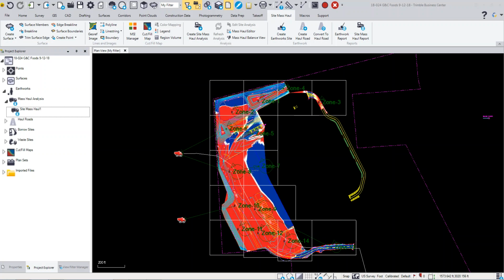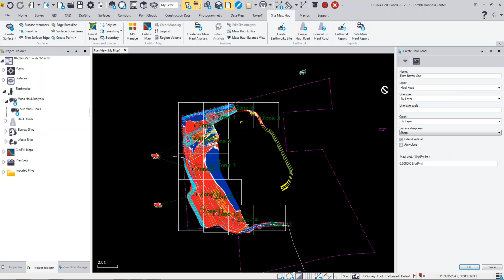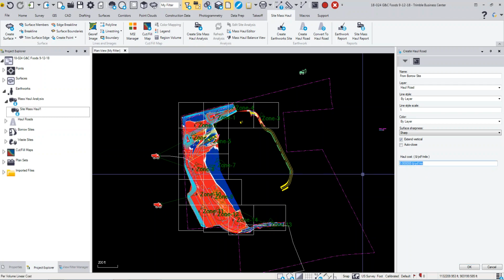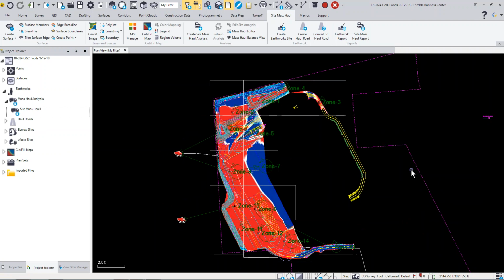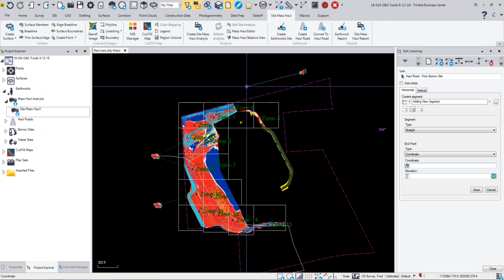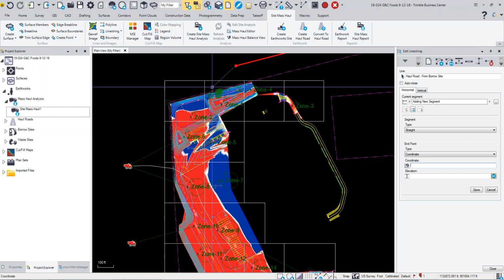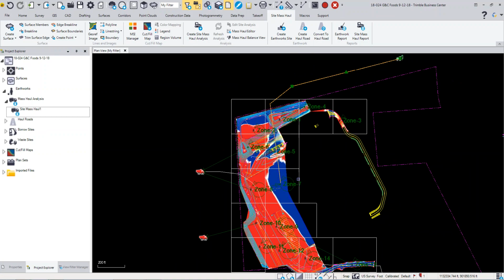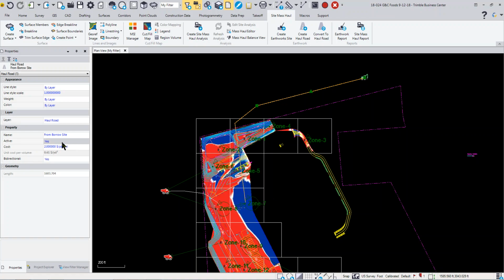TBC - Create Haul Road - Site Construction Edition Commands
The create haul road command on the site mass haul tab allows users to define a haul road by assigning it a name, layer, line style, color, and surface sharpness information. Users must input the cost, calculated as dollars per cubic yard per mile, for example, two dollars. Upon confirmation, the edit line string command is activated, enabling users to design the haul road's path starting from the borrow site, navigating through the site, and connecting to the fill material zone. Once the haul road is defined, users can view its properties, including its active status and whether it is bidirectional. This functionality facilitates efficient planning and management of haul roads within the site, ensuring that material transportation is optimized and cost-effective.